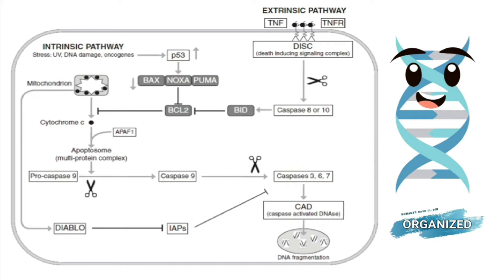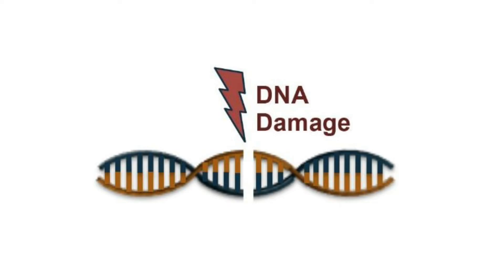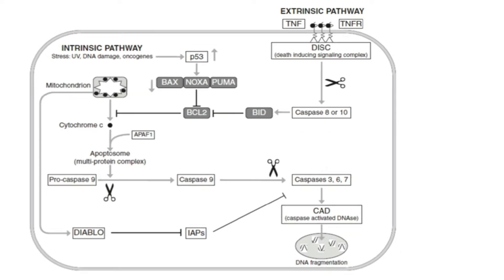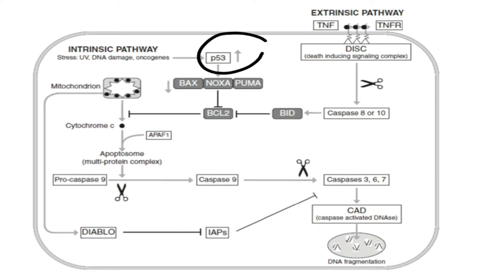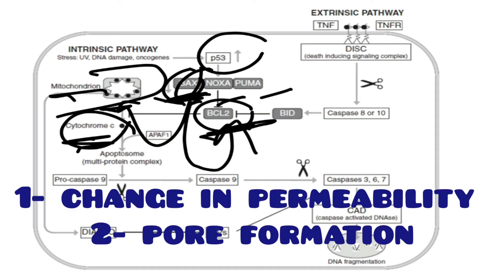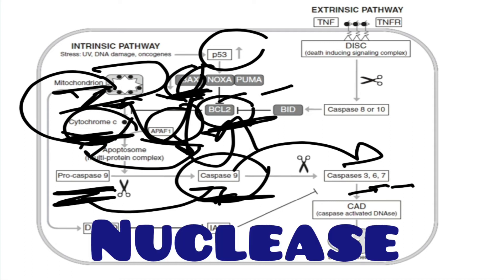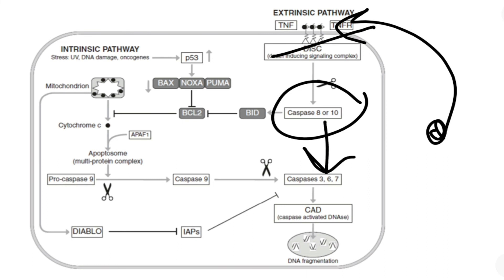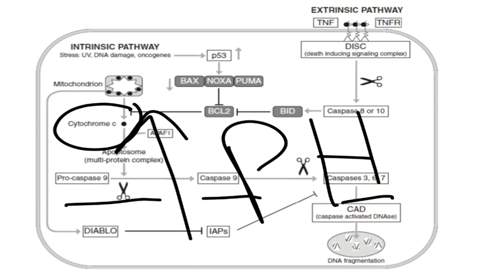Apoptosis (English version) - Programmed cell death!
By completing this lecture you will be able to define :
1- Apoptosis ( intrinsic pathway - extrinsic pathway )
2- How does it happen in normal cell ?
3- How does cancer cell avoid apoptosis ?